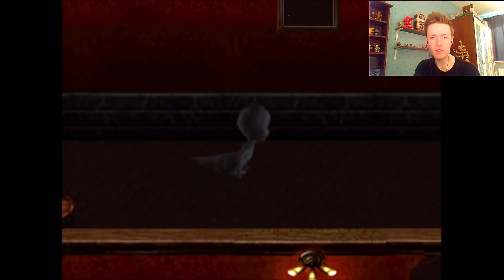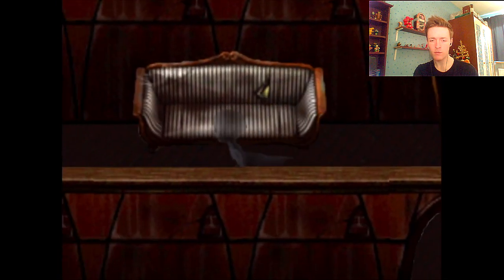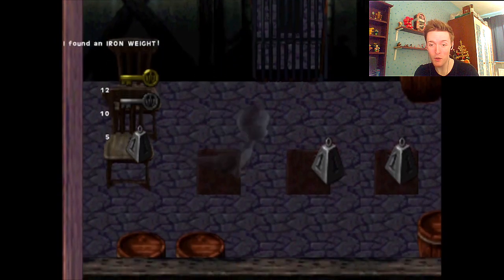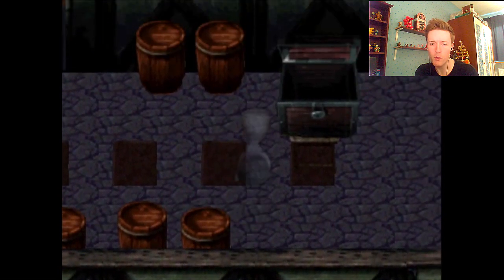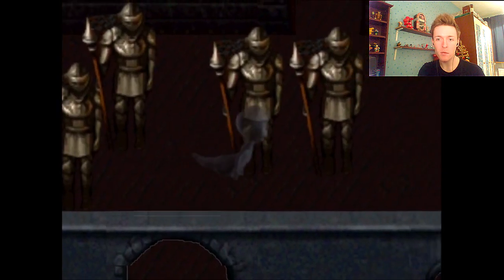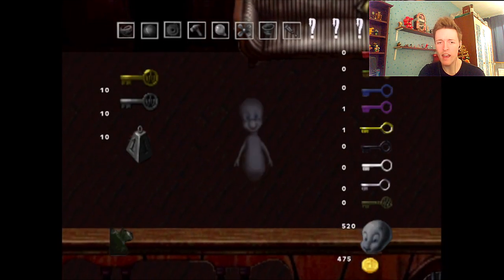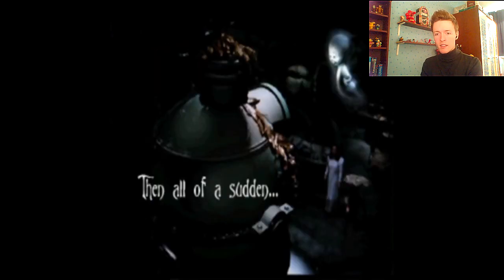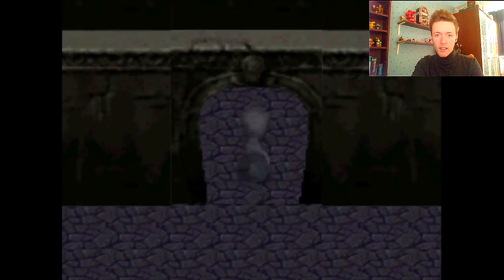CASPER - THE HAUNTING 3D CHALLENGE: REIMAGINED - PLAYTHROUGH (PART 7 - FINALE)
Hey everyone! Welcome to the seventh part of my playthrough of Arthur Michaud's Casper Reimagined. This covers the last of Act Two, and the entirety of Act Three, although I am intending to do one final video covering the remaining two bonus jigsaws and additional secrets! Apologies for the abrupt ending - I forgot to record an outro for this playthrough!

(SPOILER) Please note that I am now aware that Carrigan can also be beaten using the Fools Gold Coins. I will possibly redo the final fight in the next video! If you wanna have a go at the game yourself, follow this link:

Michael